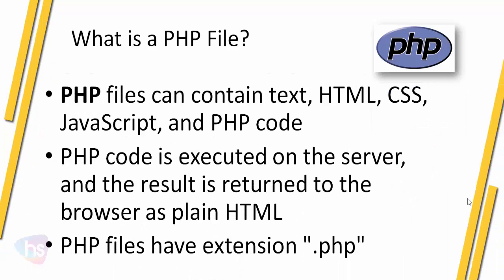What is PHP | PHP tutorial for beginners full | web development | Sekharmetla | Harisystems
PHP is a general-purpose scripting language especially suited to web development. It was originally created by Danish-Canadian programmer Rasmus Lerdorf in 1994; the PHP reference implementation is now produced by The PHP Group